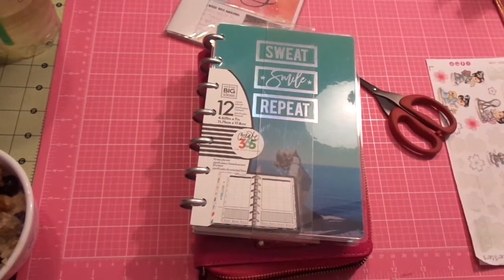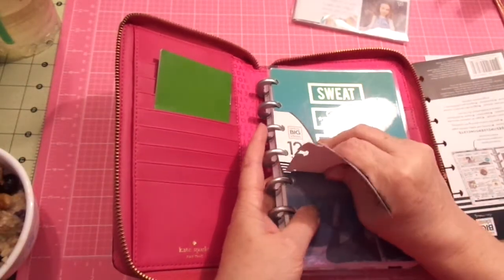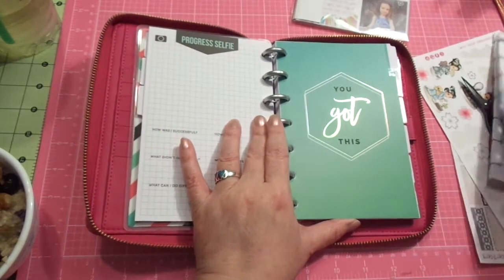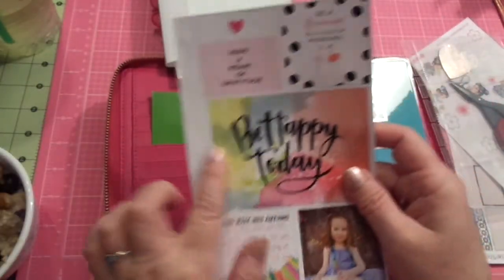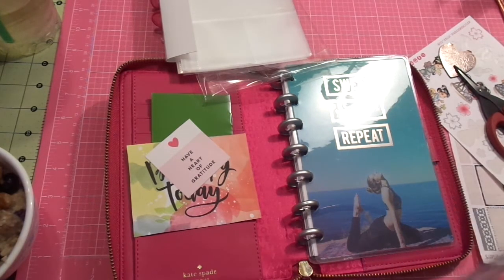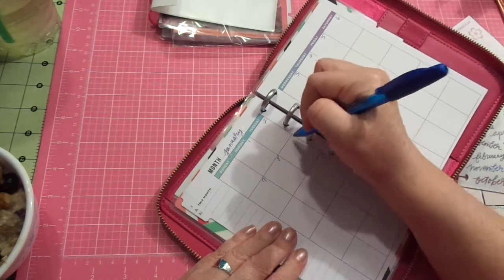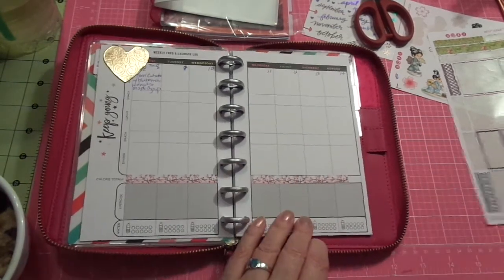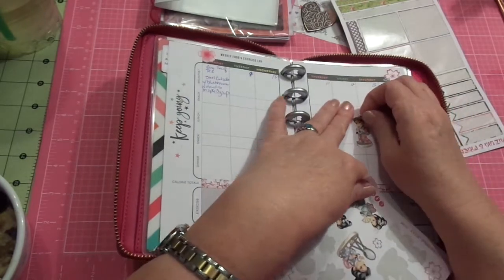PWM: The Happy Mini Planner In My Kate Spade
Thank you so much for your support!! I am still learning. So please forgive my mistakes!!

k
Jeremiah 29:11-13

PS: Thank you AtHomeWithQuita for such a great idea!!! Total game changer!!! :)

Etsy Shop